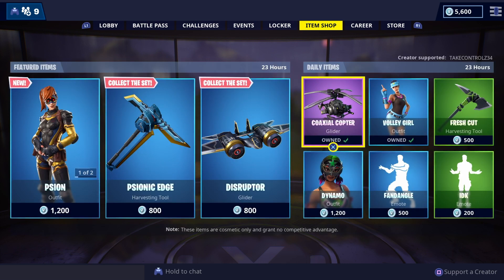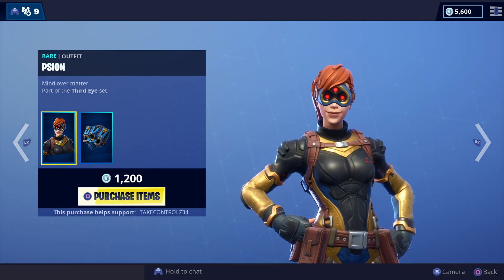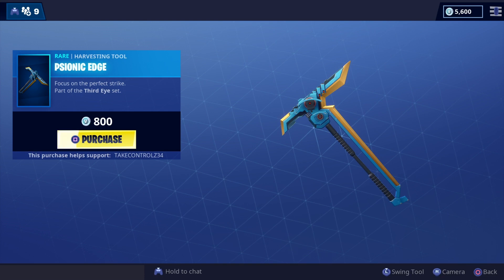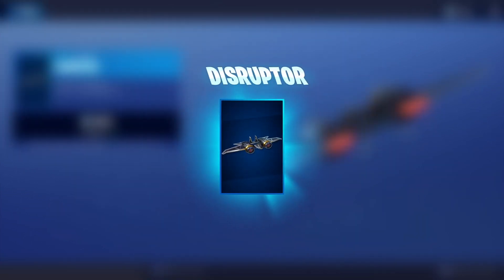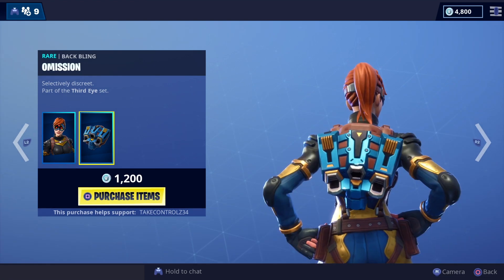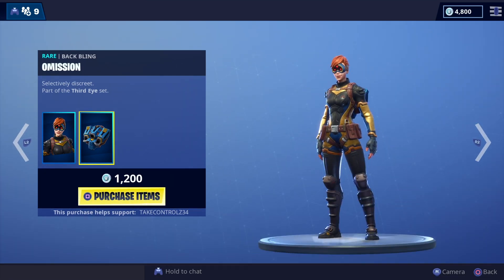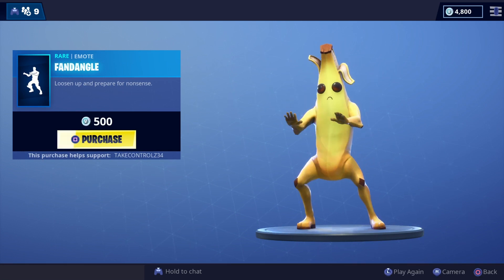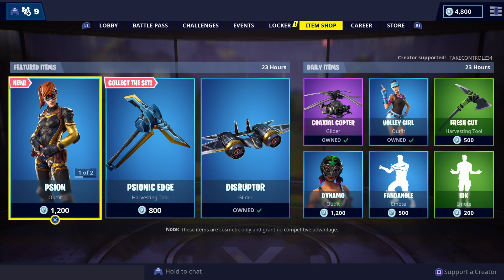Fortnite new skins.PSION AND AXIOM,PSIONIC EDGE PICKAXE,DISRUPTOR GLIDER